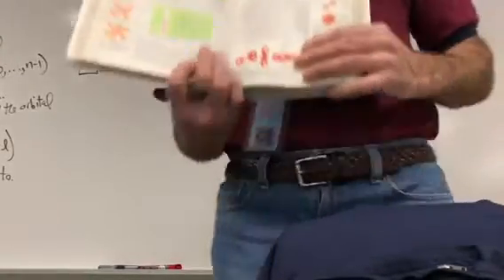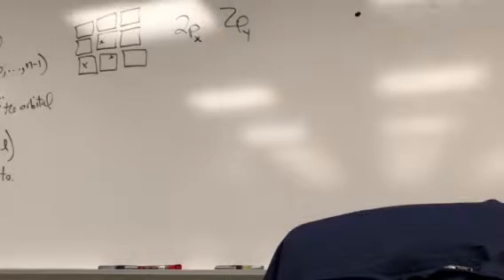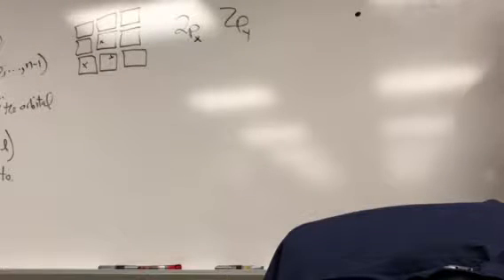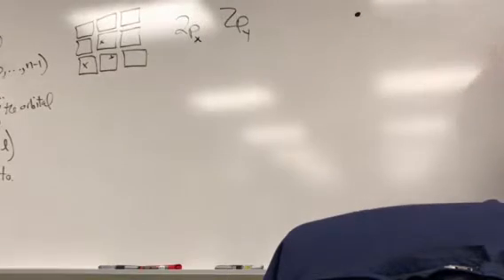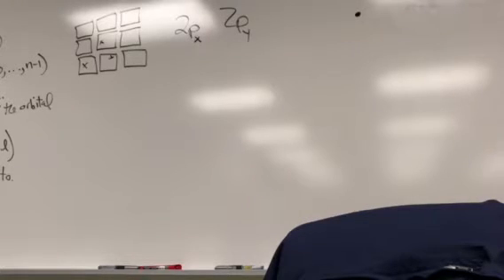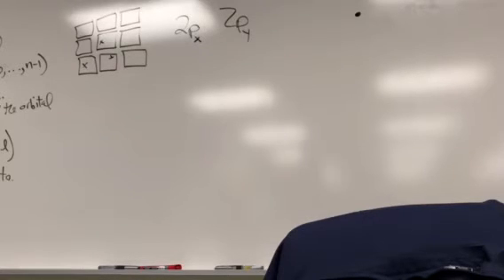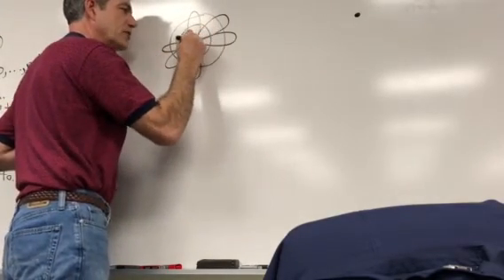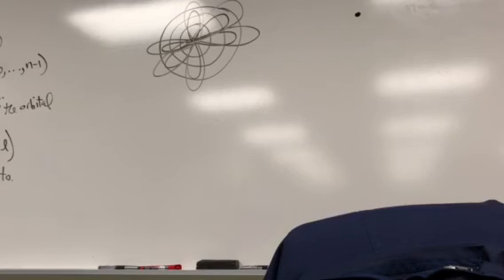Mr.Sawan Wave Mechanical Shrimp Model Pt.3